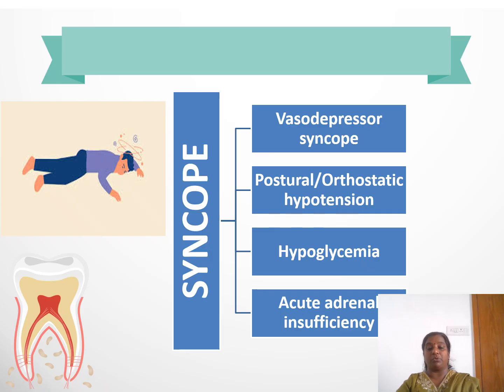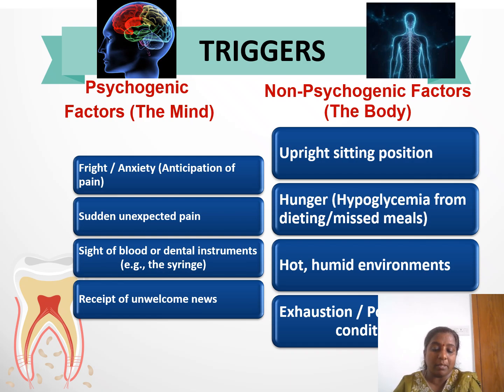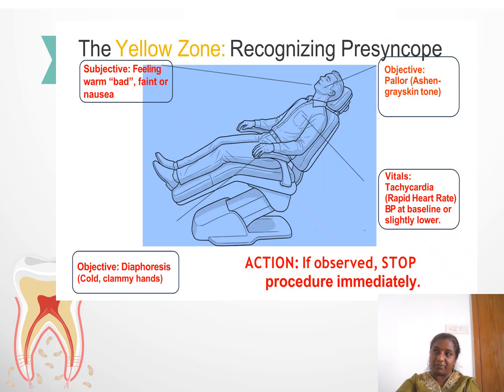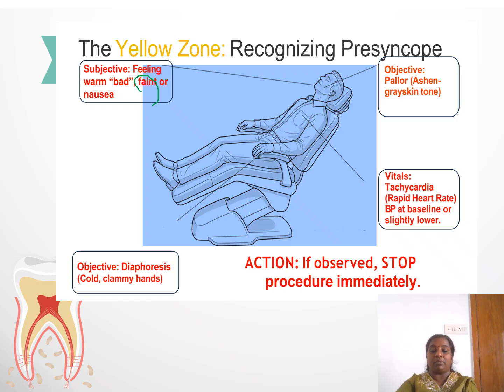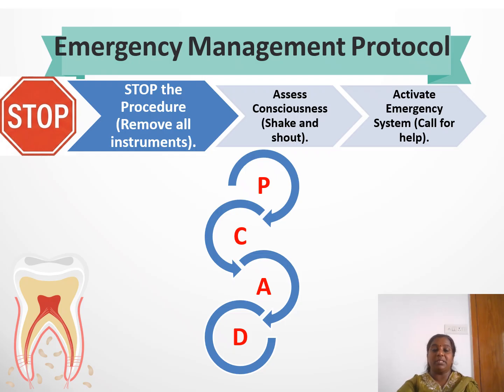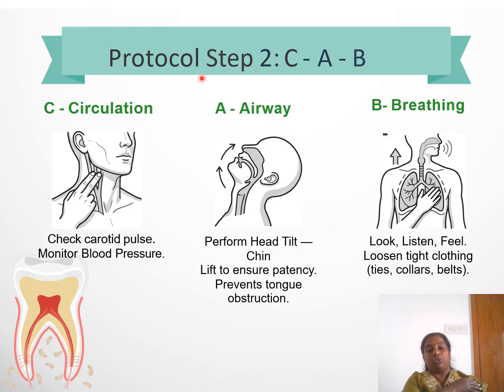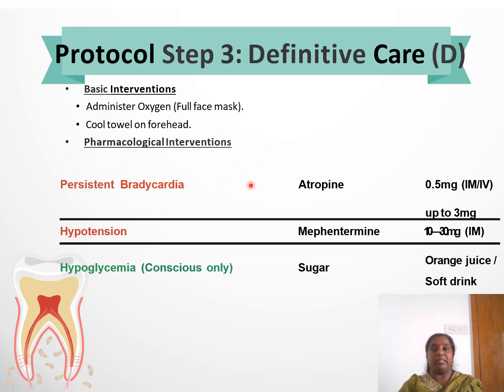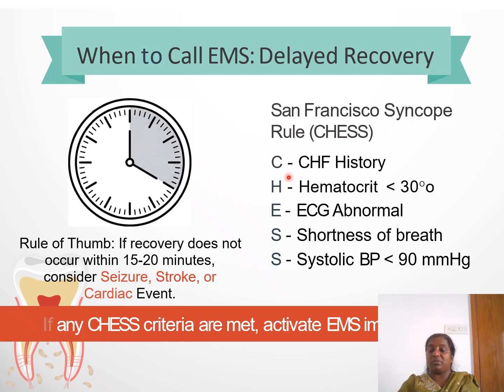Medical Emergencies - Part 1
Medical emergencies are sudden, life-threatening conditions that require immediate attention to prevent serious complications or death. They can include events such as heart attacks, strokes, severe allergic reactions, trauma, or breathing difficulties. Prompt recognition, quick decision-making, and timely medical intervention are crucial to stabilize the patient and improve outcomes.